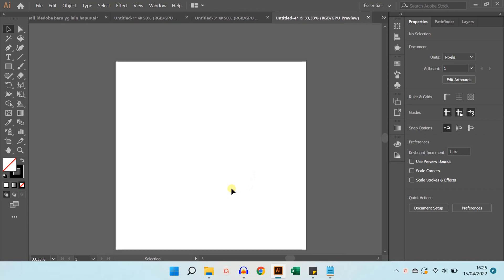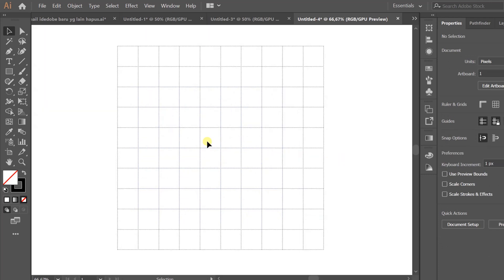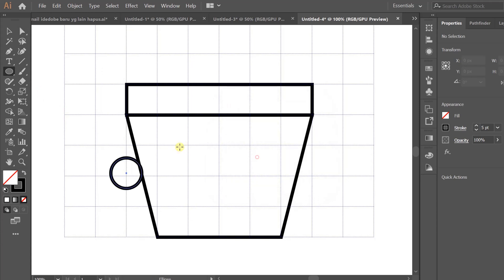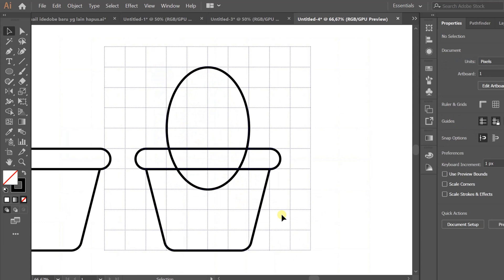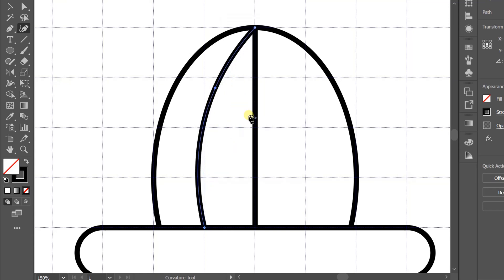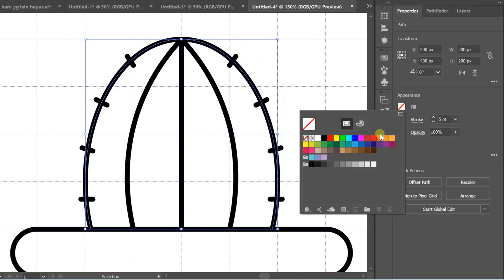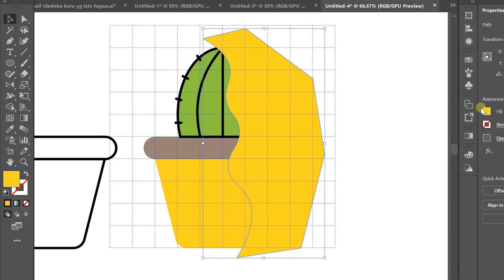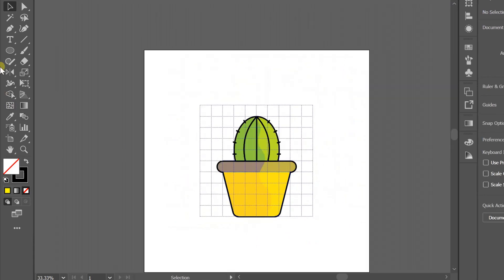How to Draw Flat Illustration Cactus Plant - Adobe Illustrator Tutorial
let's follow the steps to draw a flat icon illustration with an outline style and add to your portfolio. In this tutorial, we will use simple exercises how to use the line tool, shape builder tool, how to create a grid, and how to add light and shadow. watch the full video. enjoy it.